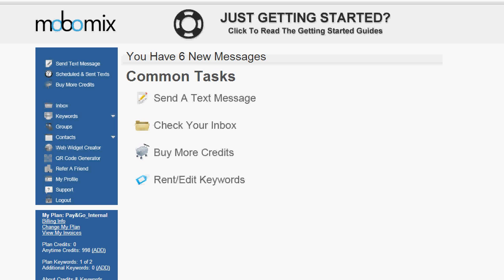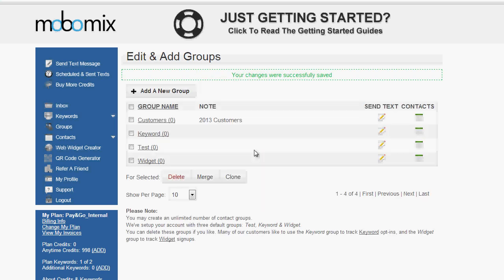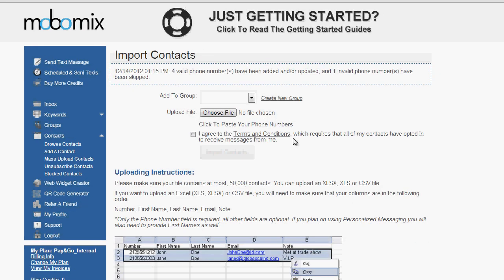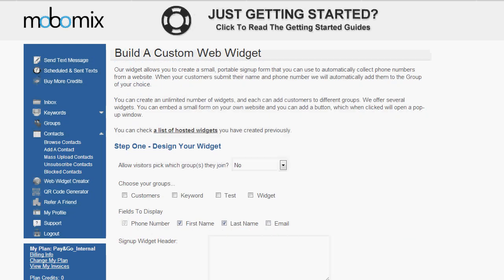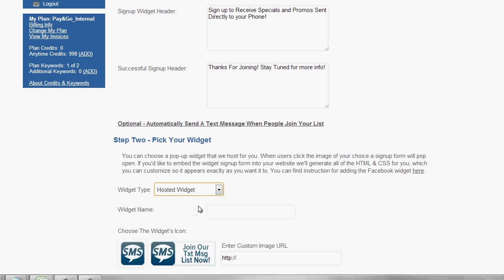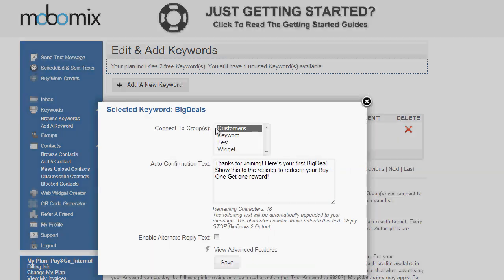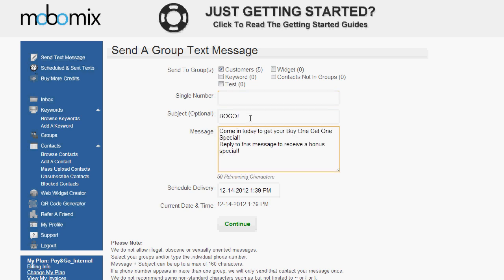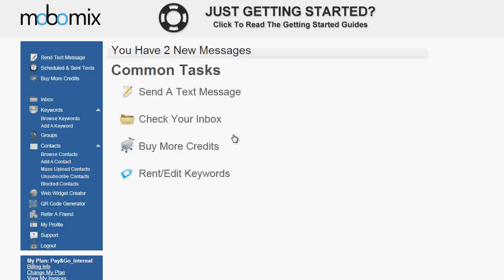Getting Started With Mass Texting Using Mobomix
Spend 5 minutes learning just how easy it is to send mass text messages using MoboMix!